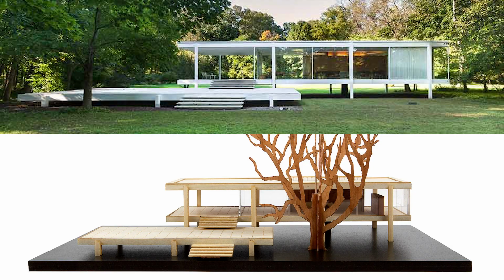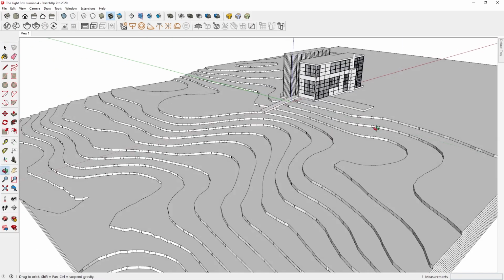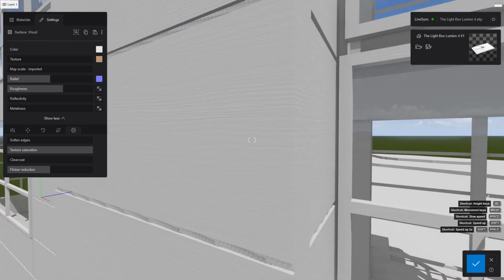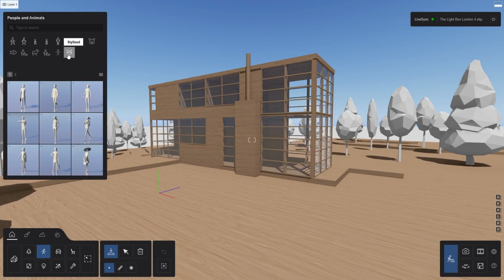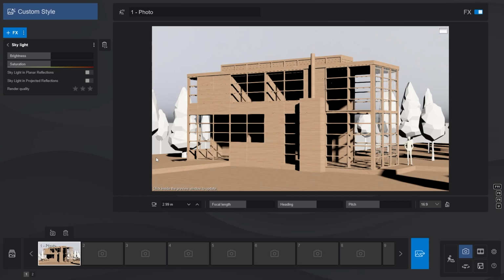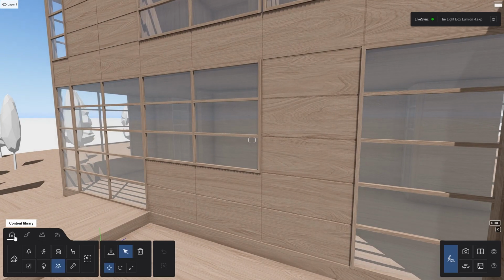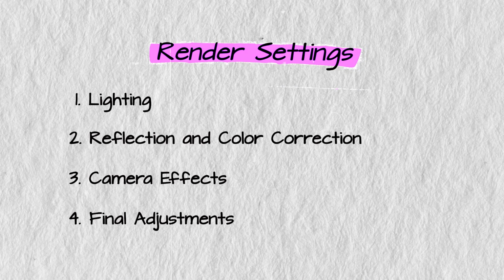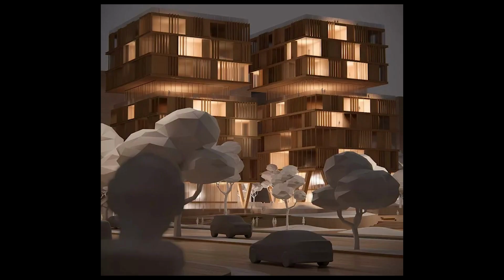How to Render a Physical Architecture Model in Lumion